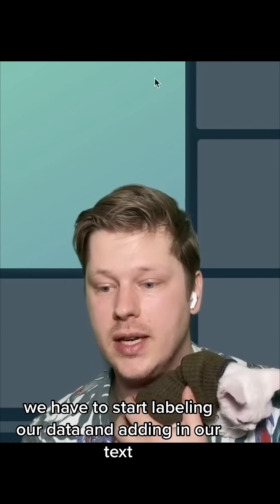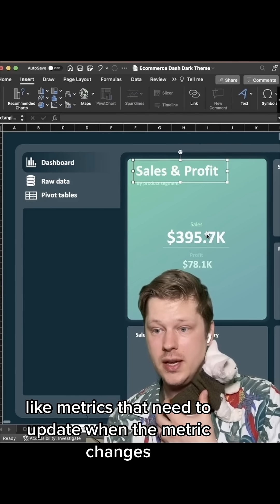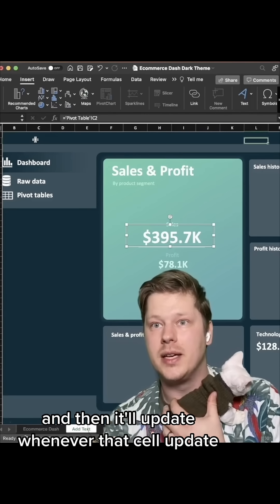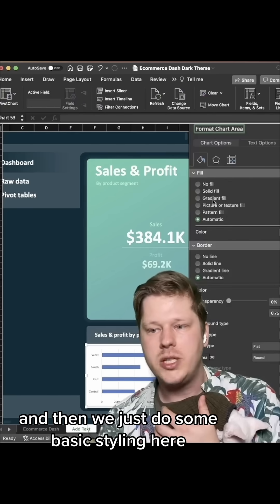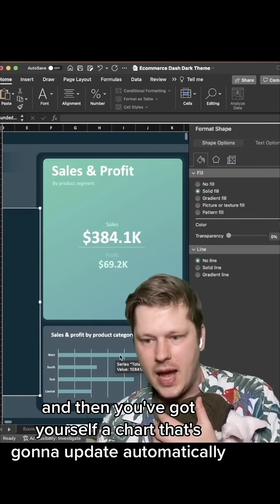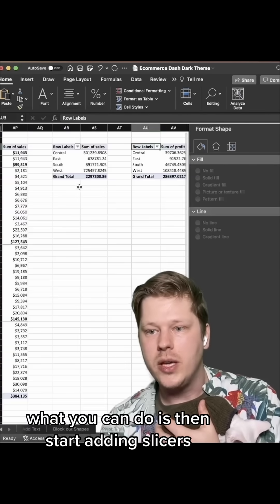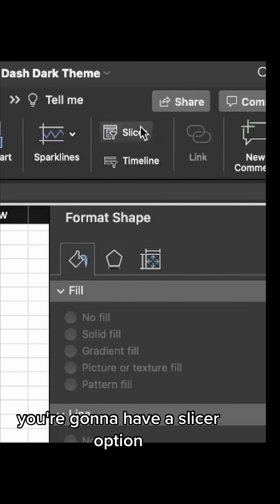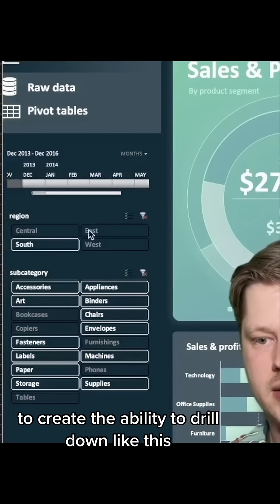exceltips for making excel look less like… Excel